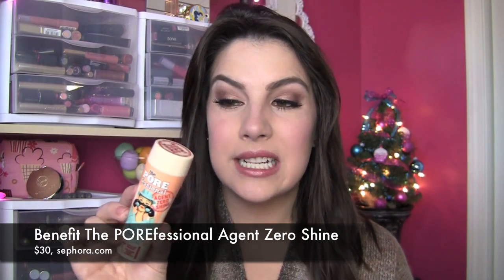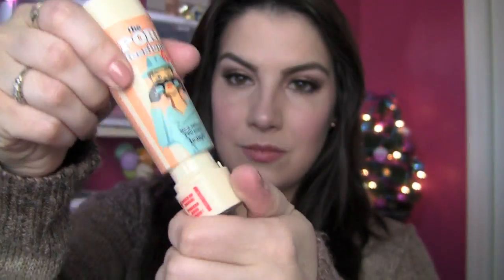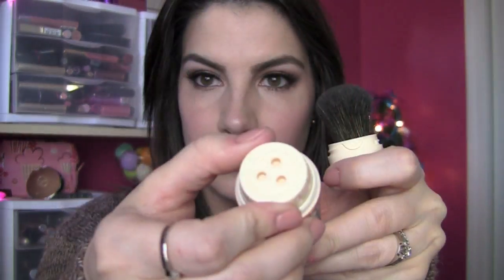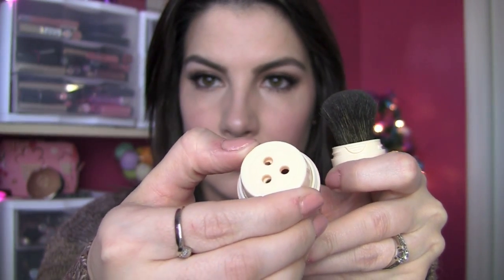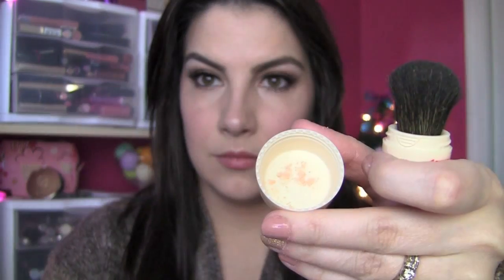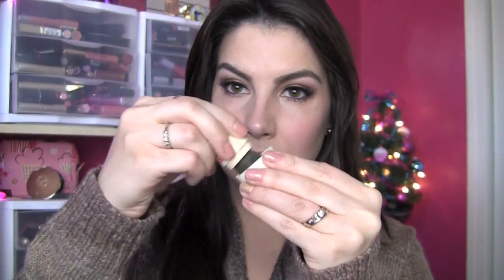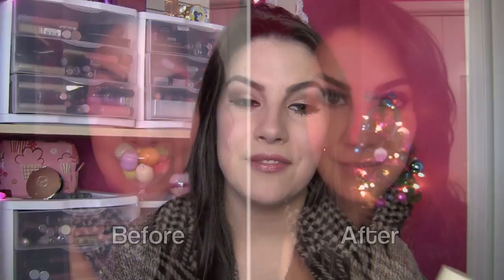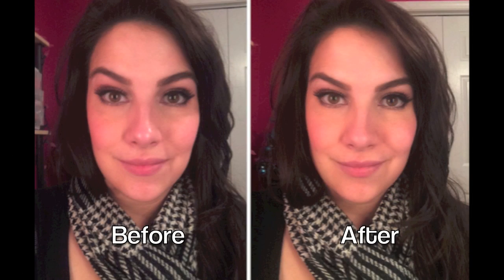Benefit POREfessional Agent Zero Shine Review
Product info is included below!

Product info:

Benefit the POREfessional Agent Zero Shine
Shine-Vanishing Pro Powder

My info:
Foundation- ELF Studio HD Mattifying Cream Foundation
Blush- NYX Blush in Pinched
Eyes- Too Faced Chocolate Bar Palette
Lashes- Salon Perfect Demi Wispies
Lips- Blistex Lip Vibrance
Earrings- Claire's
Sweater- Michael Stars